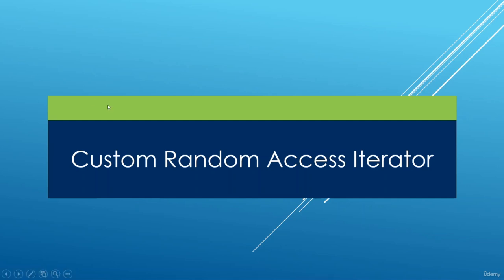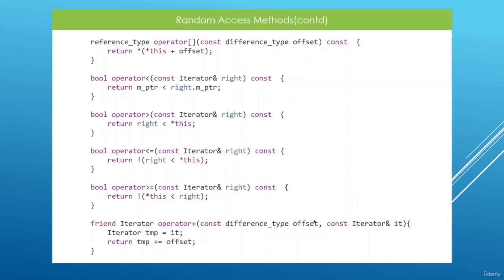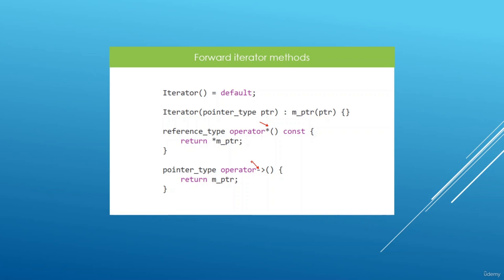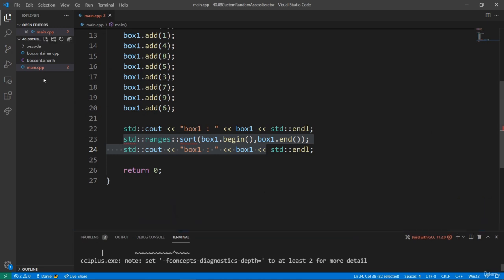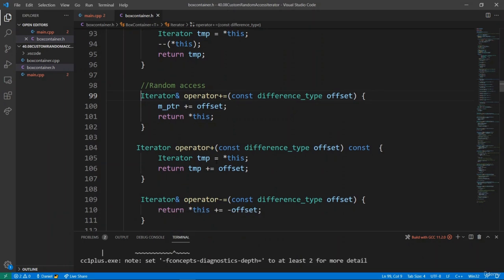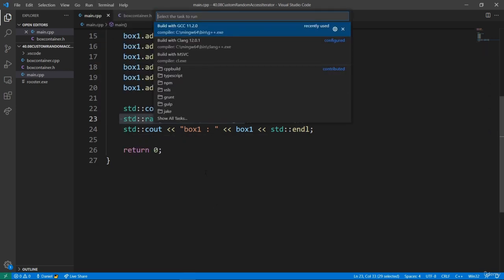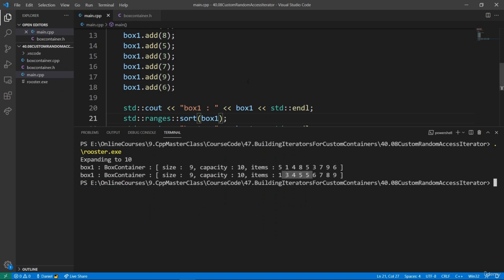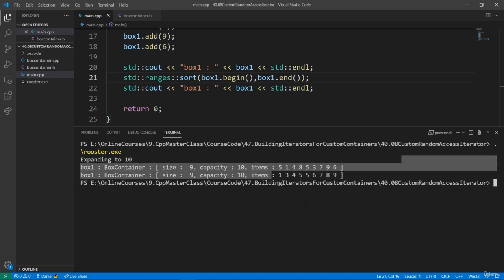008 Building Custom Random Access Iterators